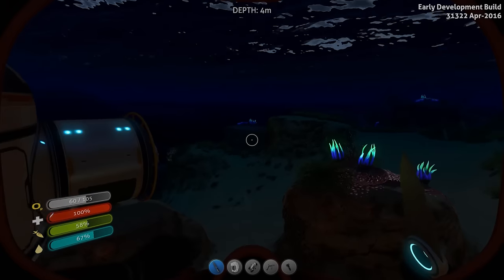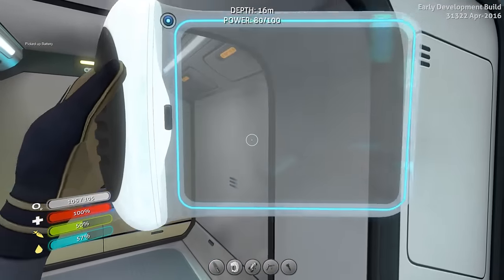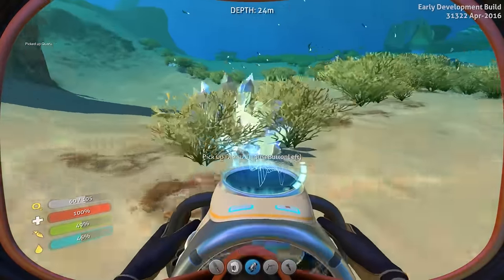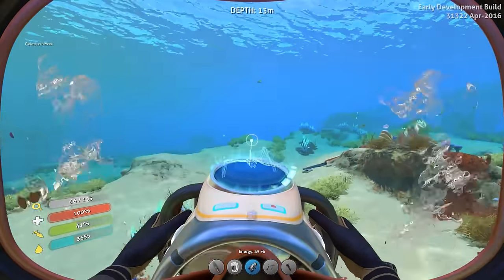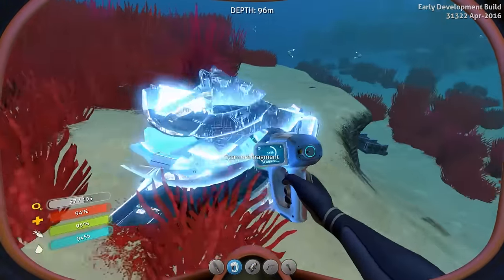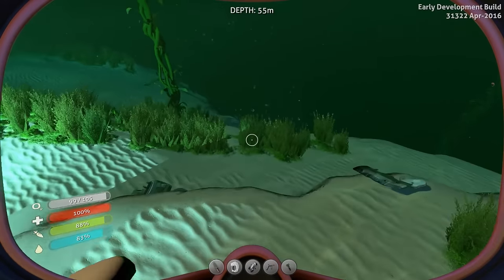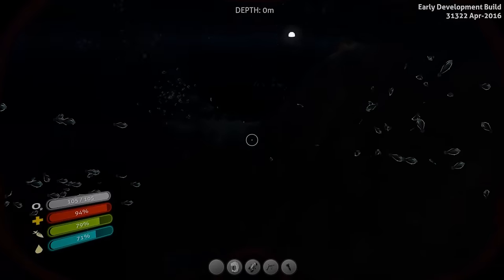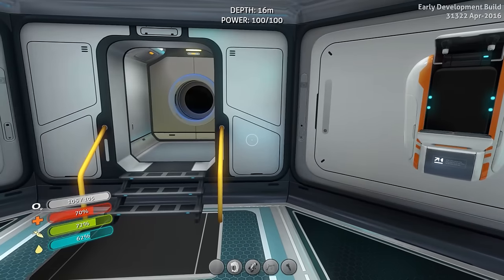FOUND AN ISLAND! - Let's Play Subnautica Part 8 (Subnautica Gameplay)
Welcome back to Subnautica! A lot of new stuff has been added to Subnautica since the last time we played and it looks awesome! I decided to hop back in and give everything a try! Hope you enjoy, be sure to leave a like :D